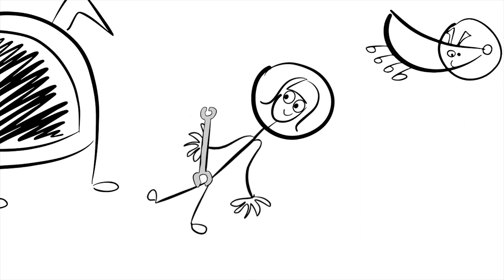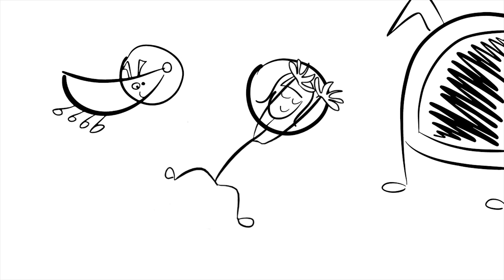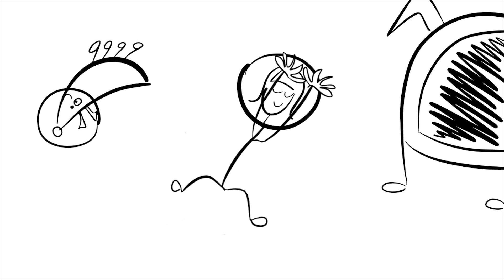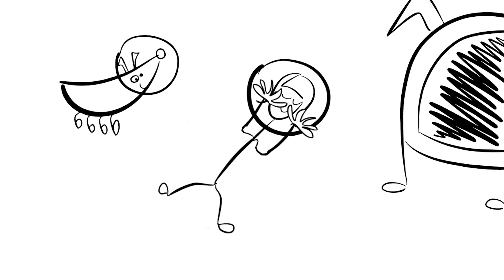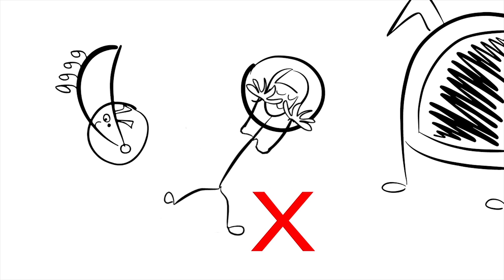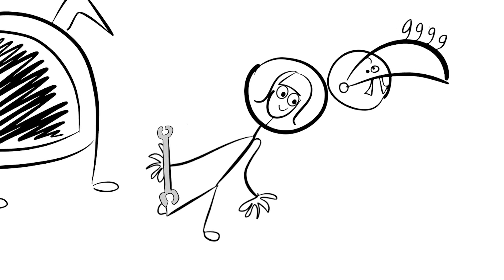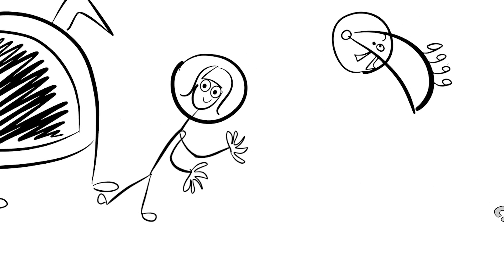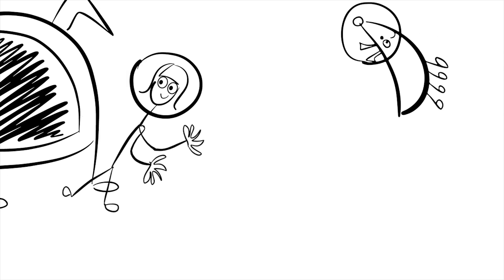How to return to your spacecraft if you get lost in space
'Cracking Mechanics: Further Maths for Engineers' is a free online course by the University of Bristol available on FutureLearn.com

Claudia and her dog Pikasso are lost in space. They are fixing their spacecraft. Claudia has become separated from the spacecraft and is floating freely in space. What should she do to get back to the spacecraft?

Watch this video from our Cracking Mechanics course to see if you're correct!